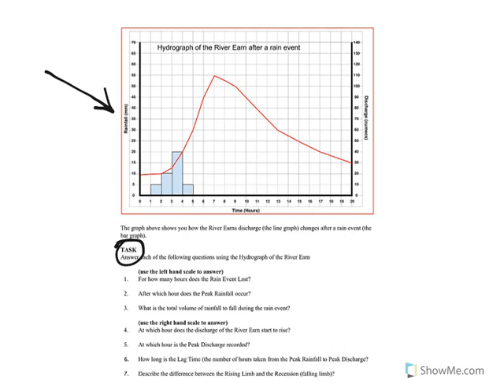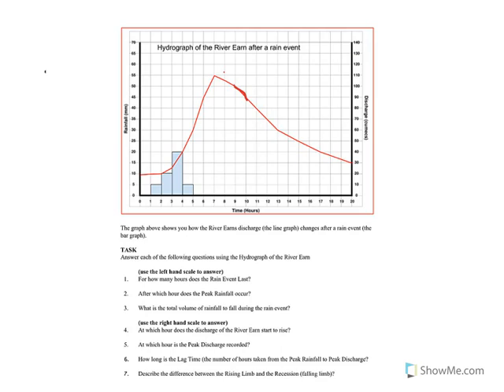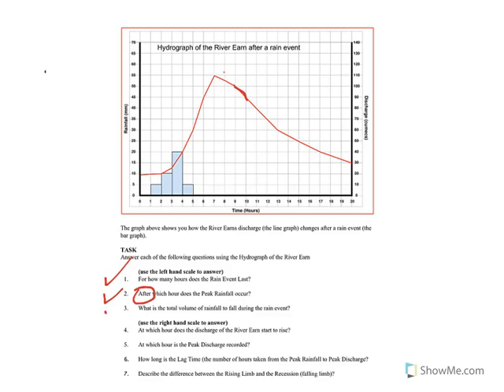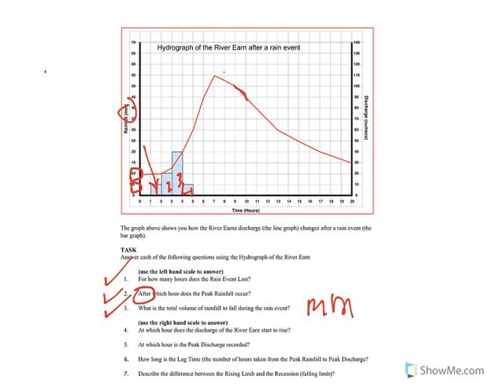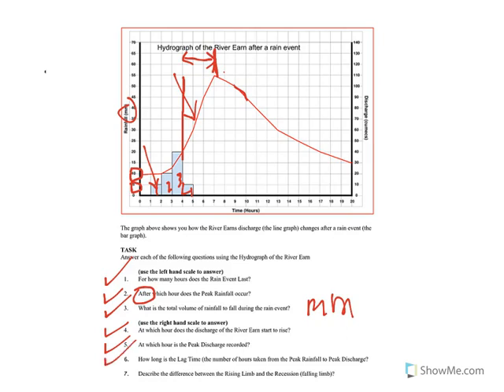Tutorial describing the river earn hydrograph